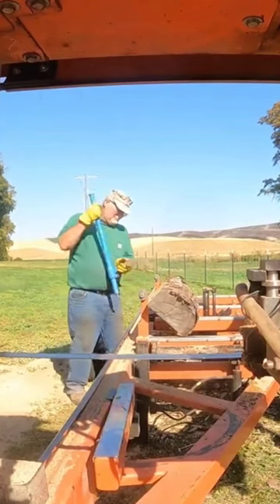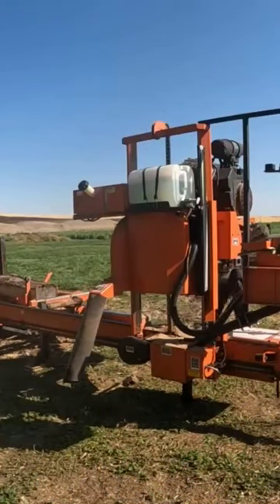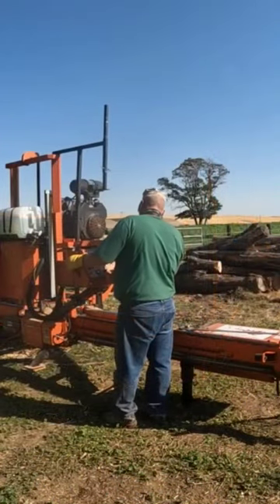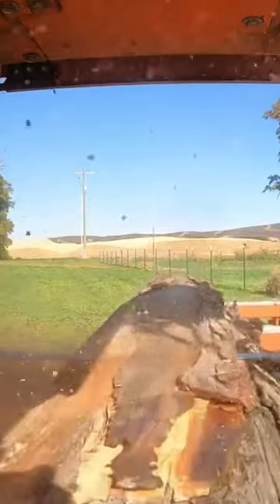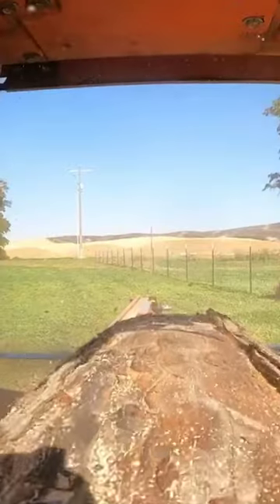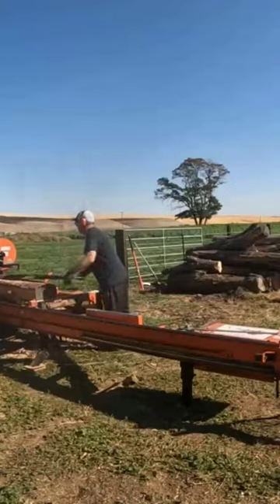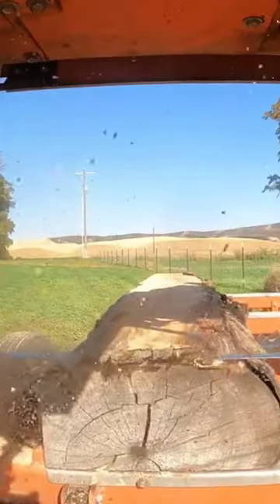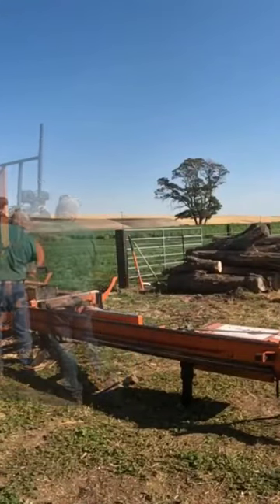LT40 Wood-Mizer Portable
The Woodmizer Lt40 Portable Sawmill is awesome and I'm going to tell you why while milling logs in a remote location.

It's really awesome to be able to drag your sawmill to any location and turn logs into lumber right on the spot!

And if you are looking for new batteries for an RV of off grid cabin here's a discount code you can use!!  and at checkout use the Coupon Code of OldJarhead and you'll get 10% off!